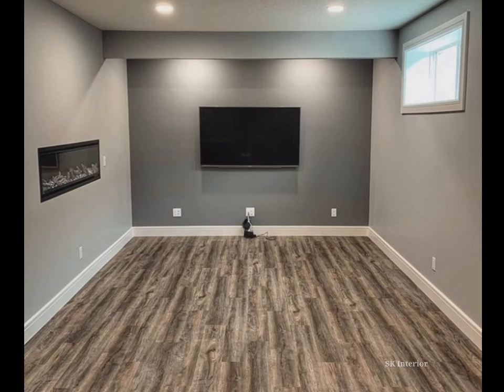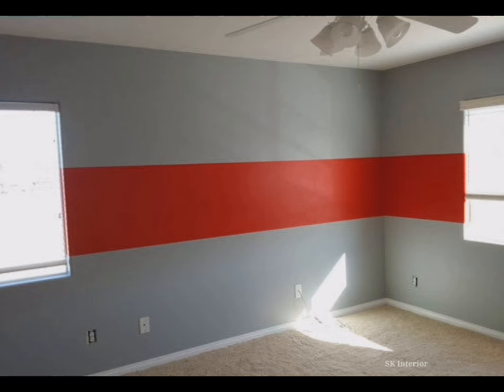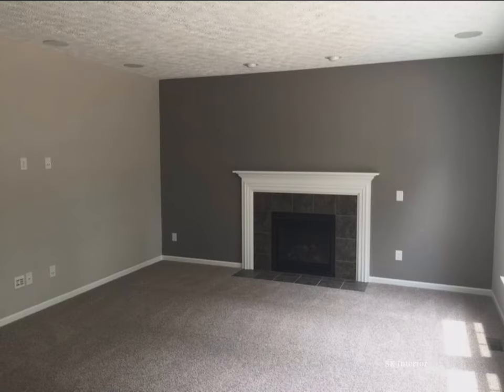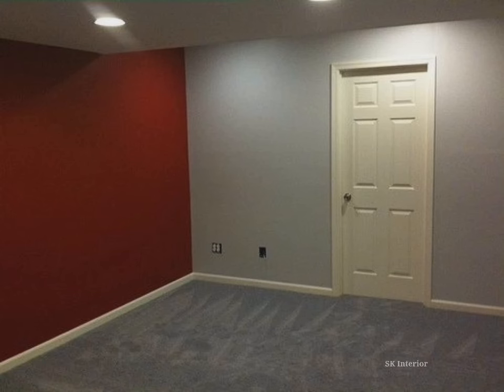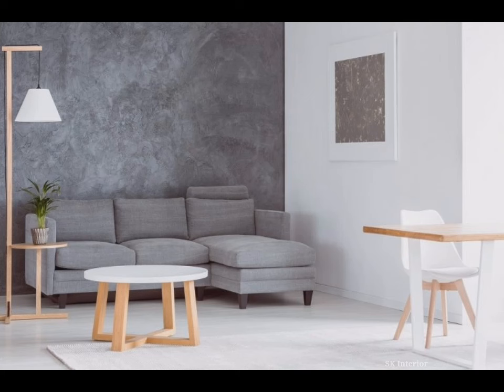Grey Colour Combination Wall Paint || House Colour || Room Colour || 2023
Your Questions :
gray colour combination
grey colour
grey color combination
dark grey colour combination
gray color combination
grey colour combination
grey colour bedroom ideas
dark grey wall colour
grey wall paint
room colour design
wall painting design ideas
home colour design
house colour design
bedroom paint color ideas
gray colour combination paint